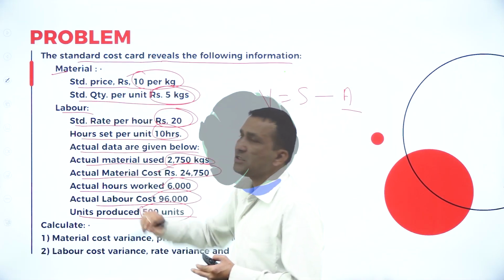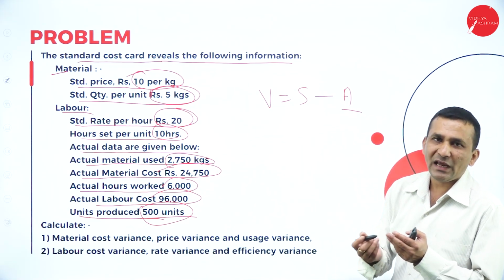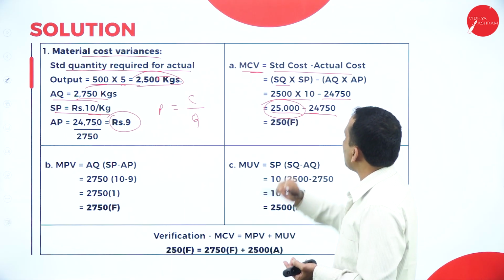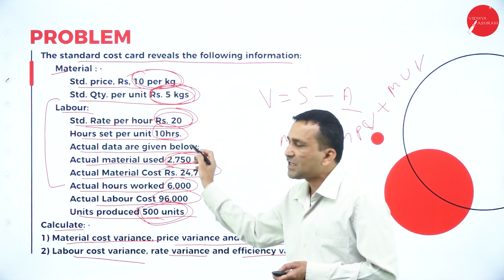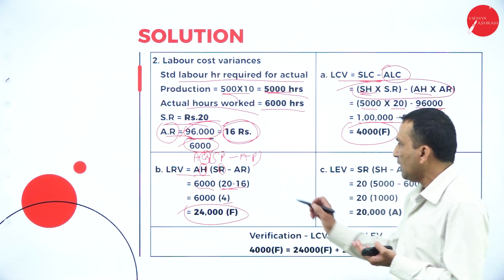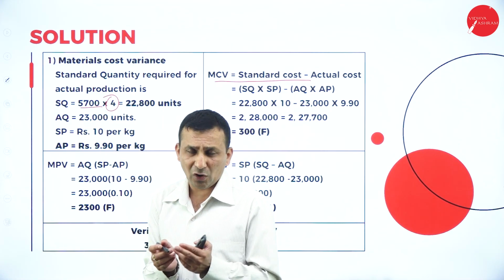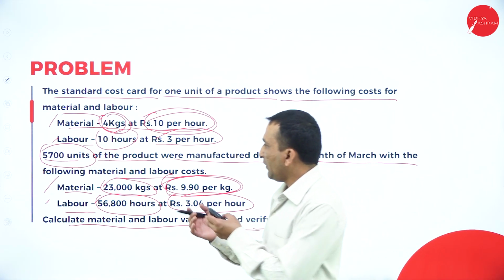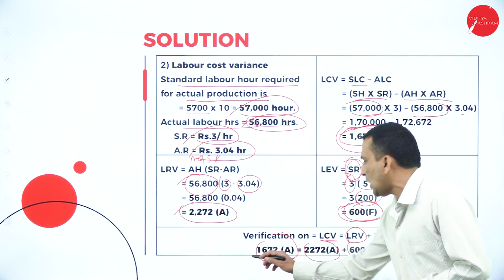DAY 19 | MANAGEMENT ACCOUNTING | IV SEM | B.BA | NEP | STANDARD COSTING | L4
Course : B.BA
Semester : IV SEM
Subject : MANAGEMENT ACCOUNTING
Chapter Name : STANDARD COSTING
Lecture : 4